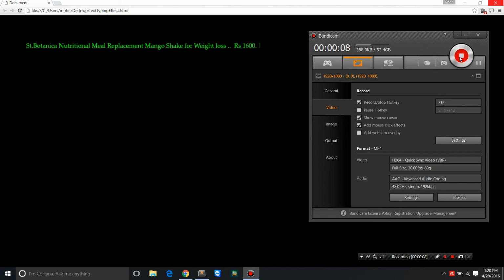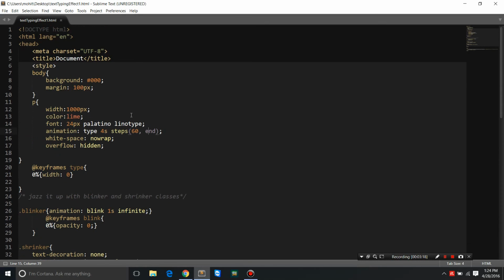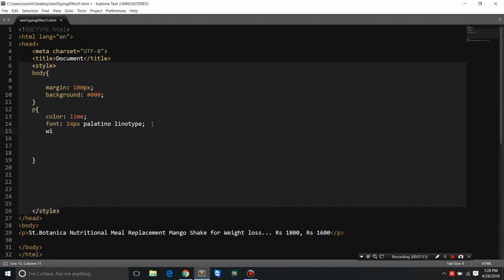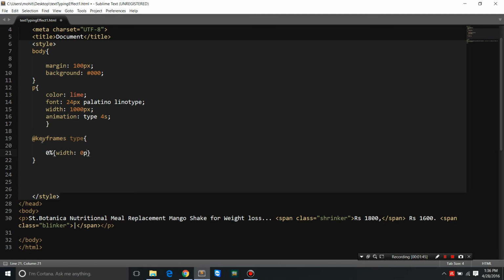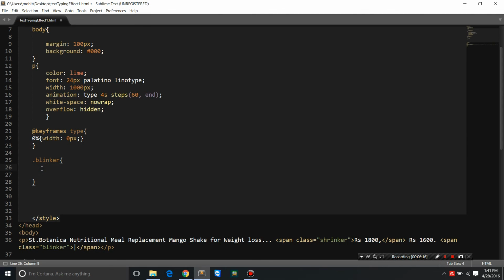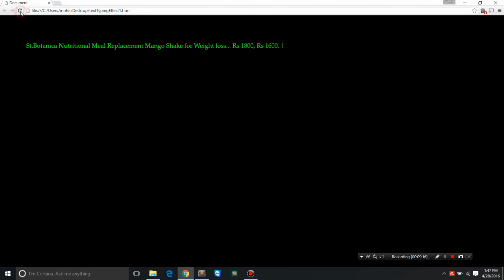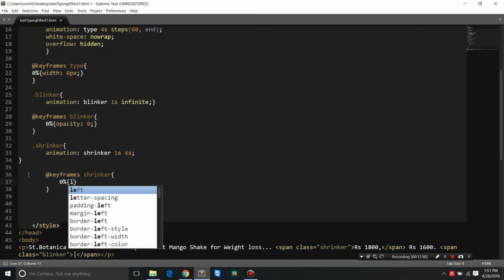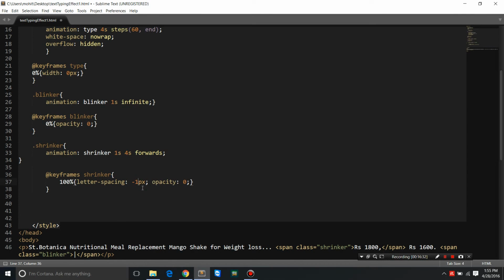Pure css3 text typing effect - no Javascript or JQuery